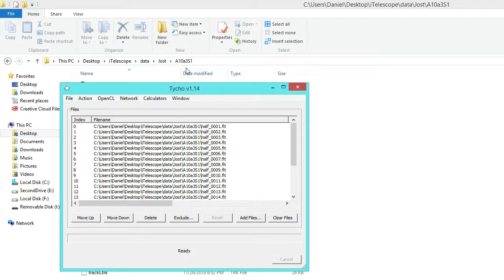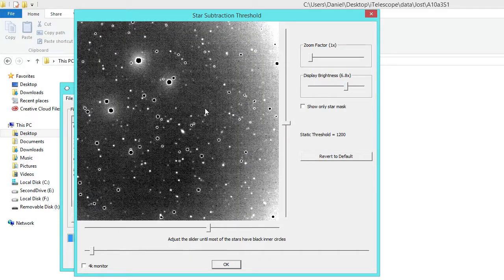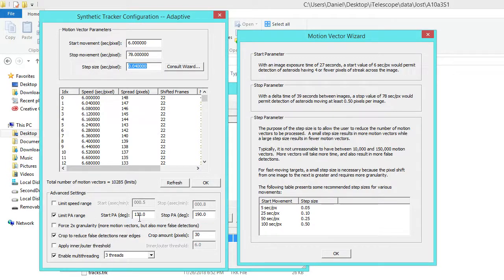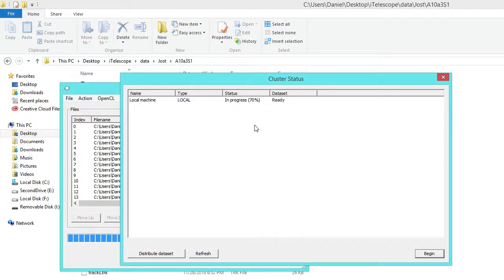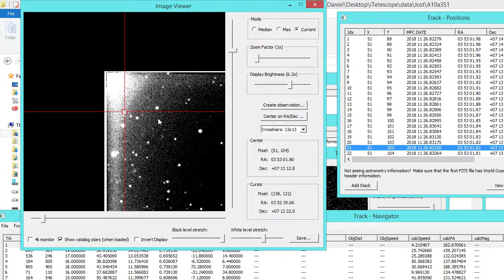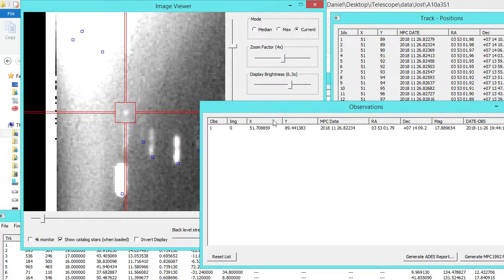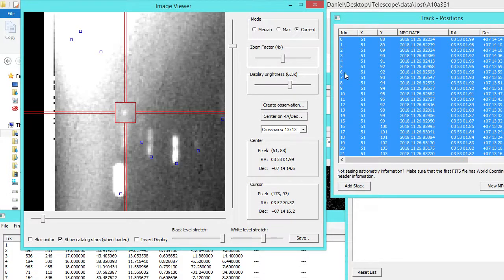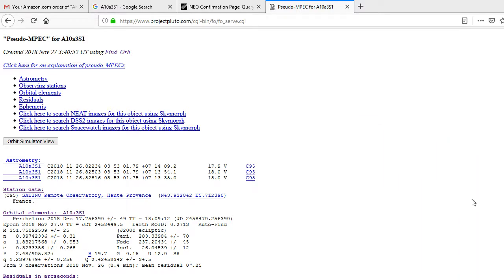Tycho - NEOCP A10a3S1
A10a3S1 is a NEOCP object moving at about 4 arcsec per minute.